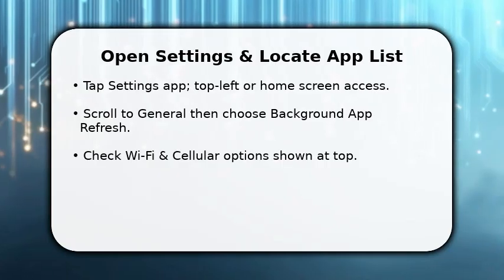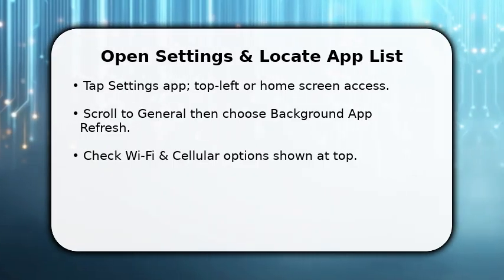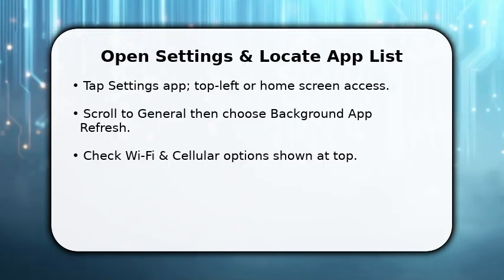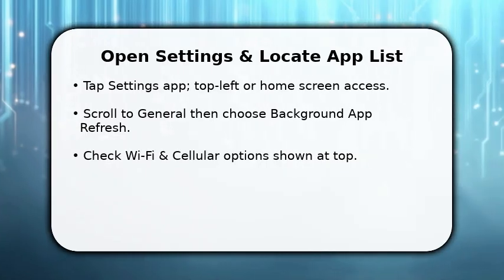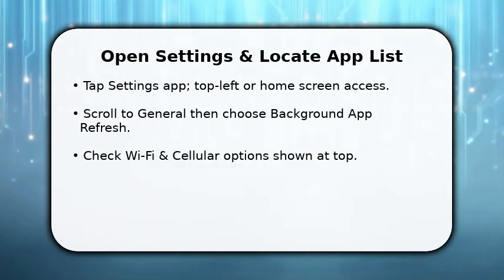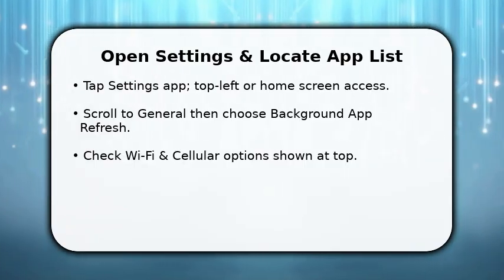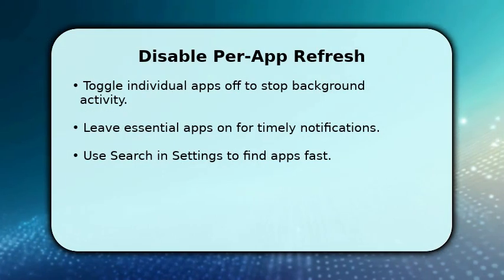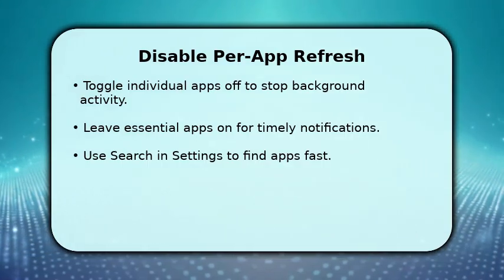How to Stop Background Refresh on Iphone - Step by Step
How to Stop Background Refresh on Iphone - Step by Step | 🔒 Surfshark VPN Deal — Stay private and secure. $1.99/mo + 3 Months Free ▸

Learn the simple steps to prevent background refresh on your iPhone, ensuring a smoother and more private browsing experience. This guide walks you through adjusting settings directly within iOS.

stop background refresh, iPhone privacy setting, disable auto-refresh, prevent app notifications, manage screen time, background data usage, privacy mode on iPhone, reduce battery consumption, limit apps' access to internet, control autoplay videos